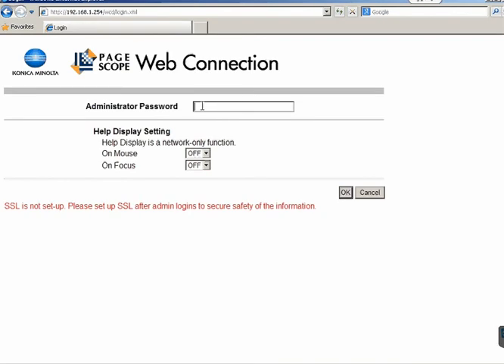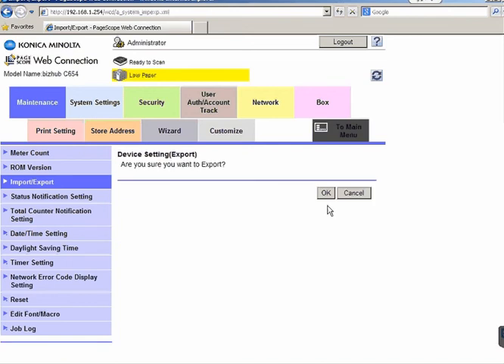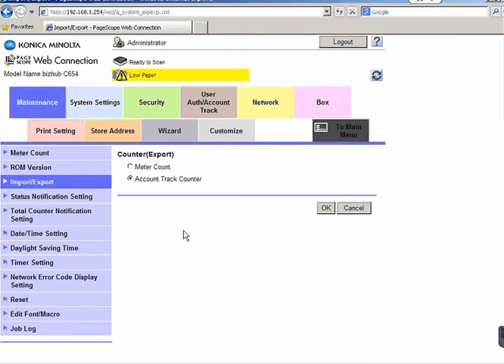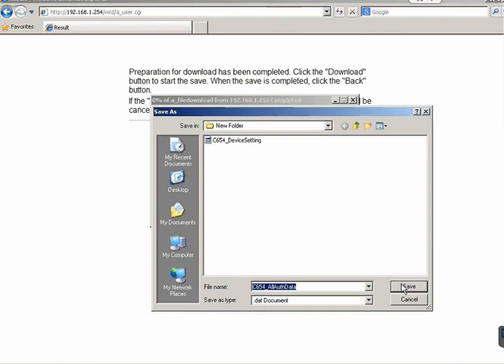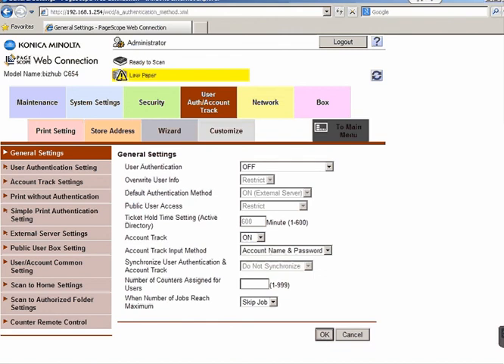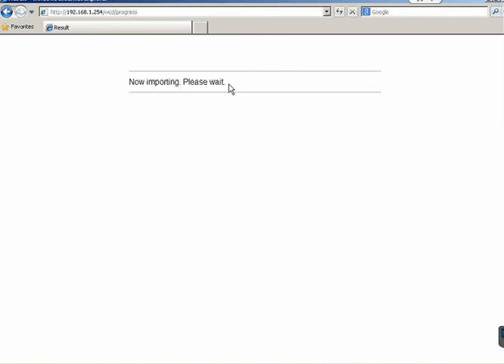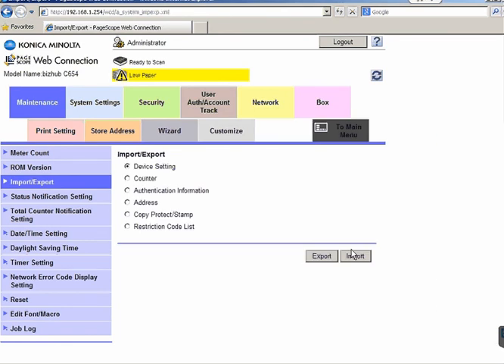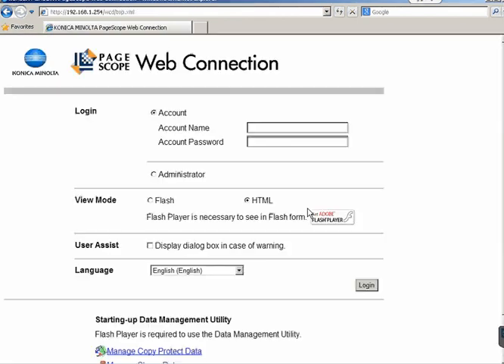Konica Account Track Code Back UP